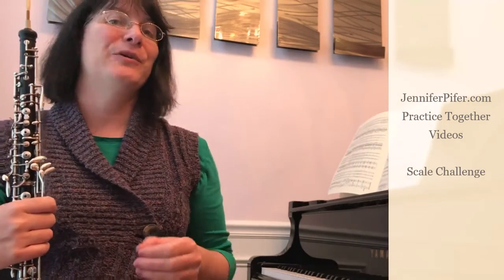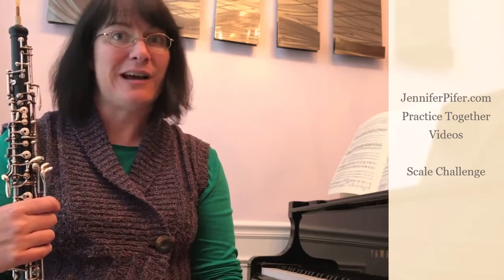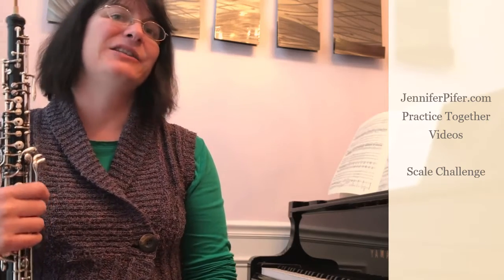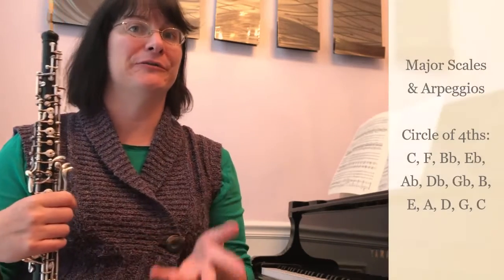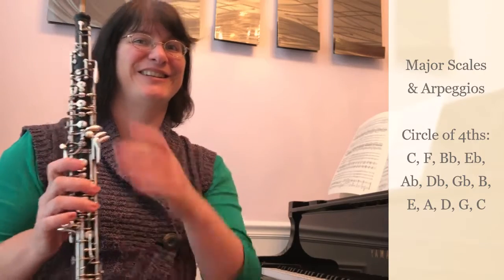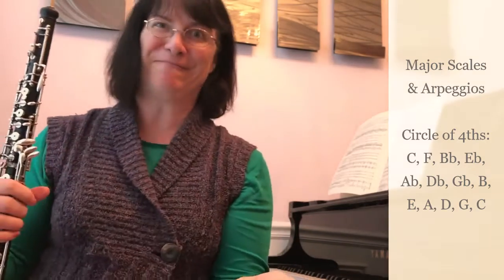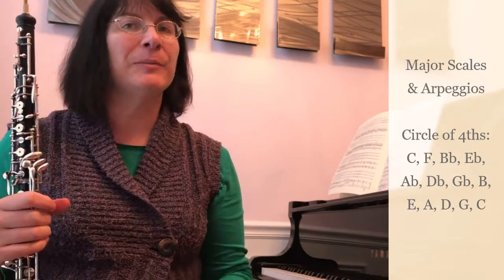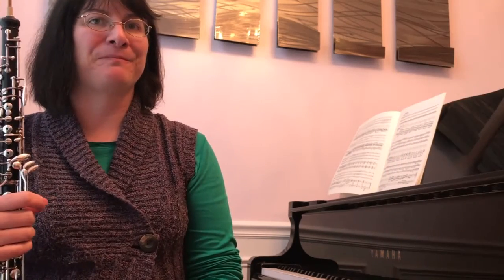Scale Challenge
Play all 12 Major Scales and Arpreggios in 2 minutes.  Take the Challenge today.